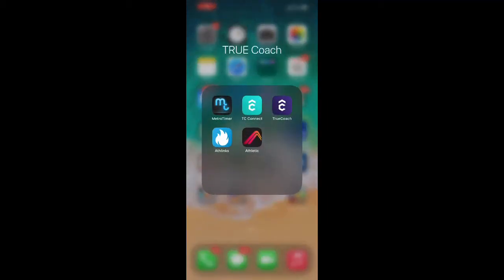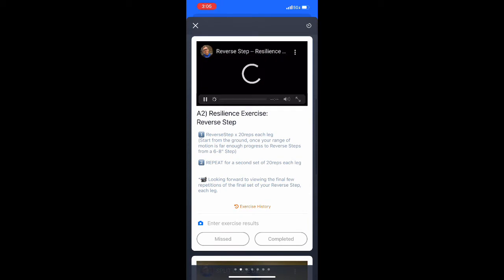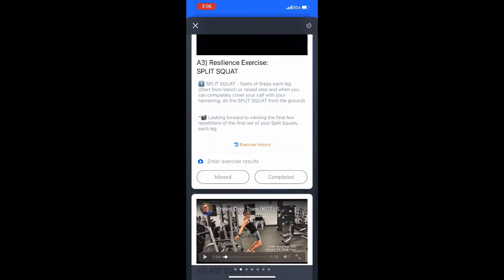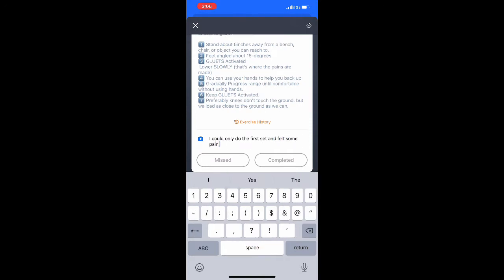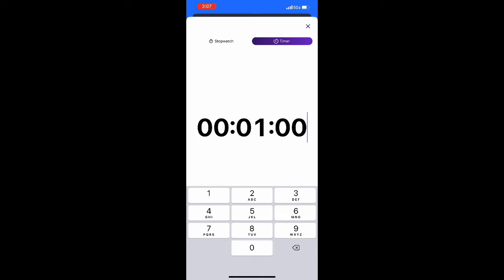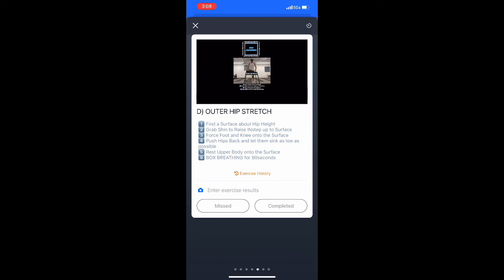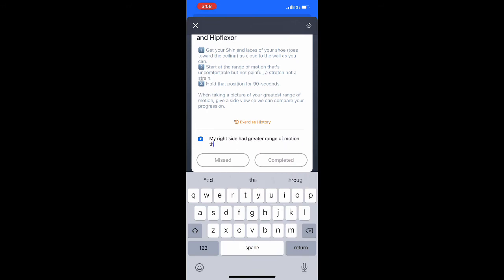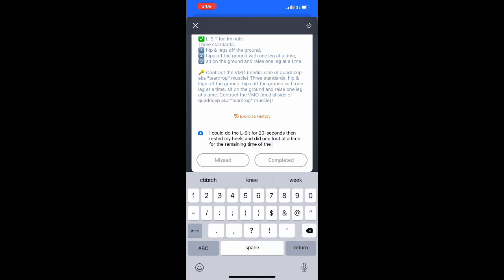TRUE COACH APP Tutorial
How to use the TRUE COACH APP and it's features.